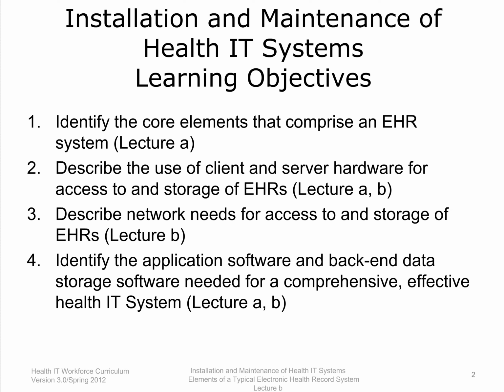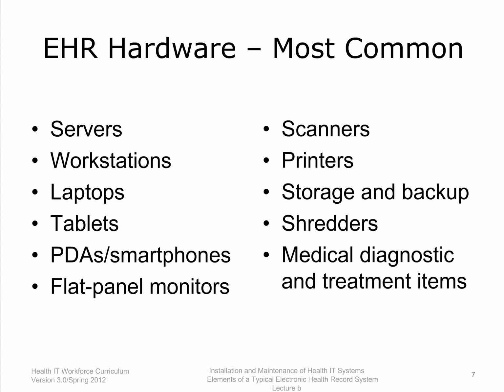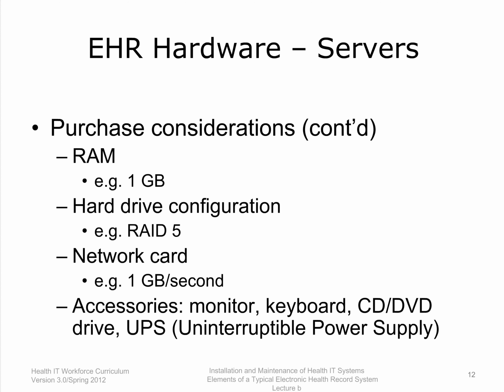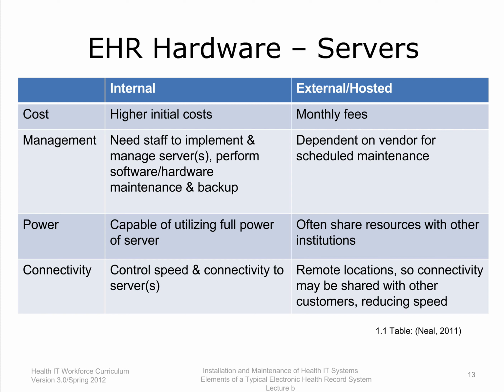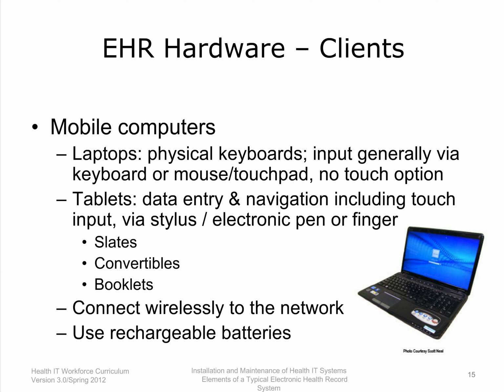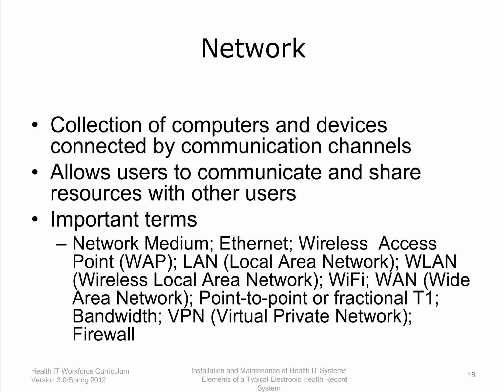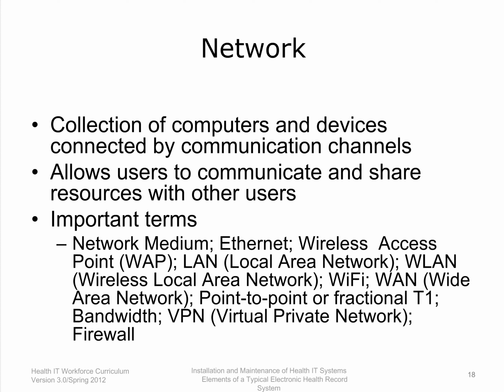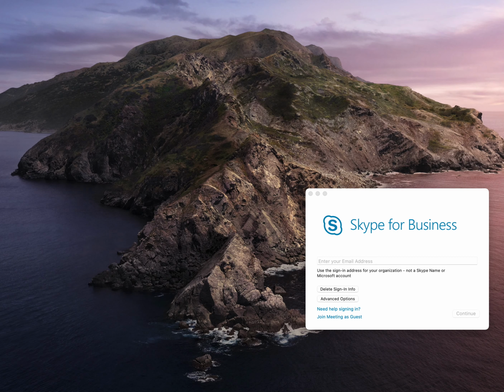Elements of a Typical EHR System B